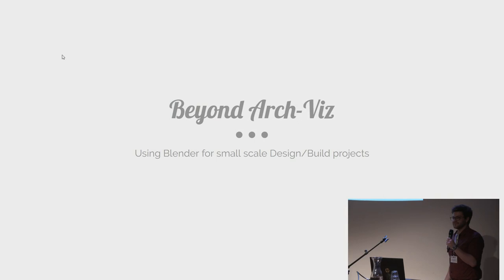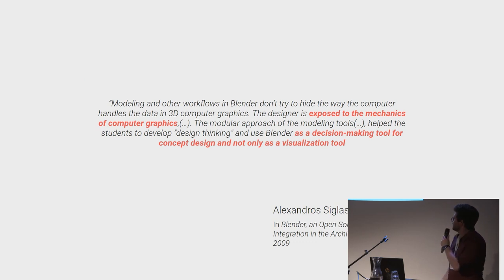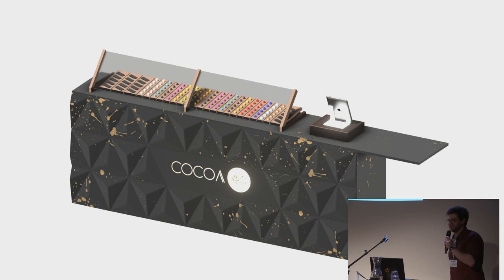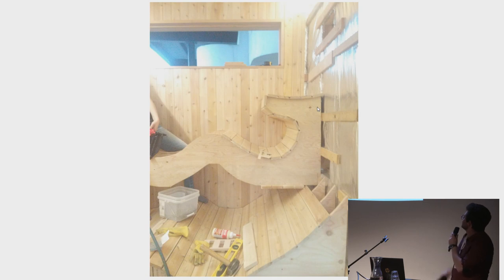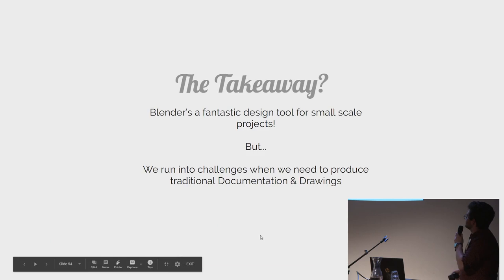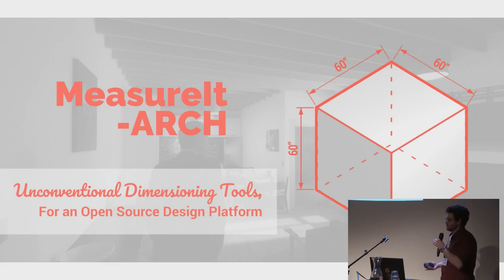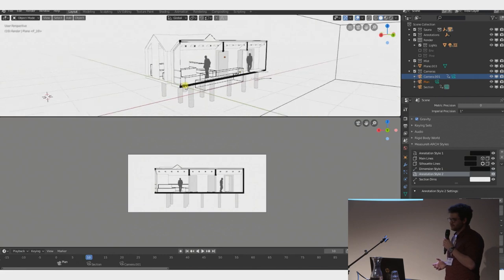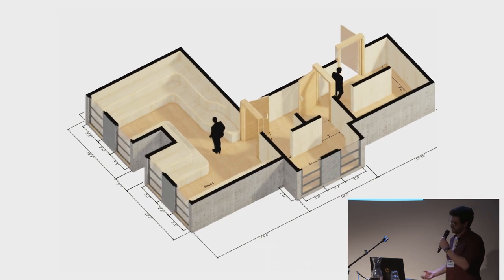Beyond Archviz - Using Blender for small scale Architectural Design Build projects